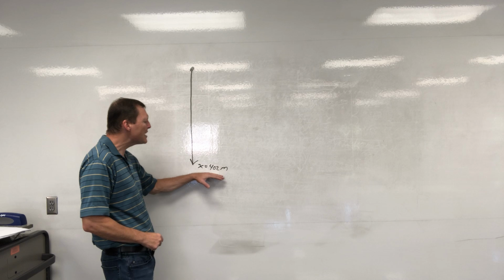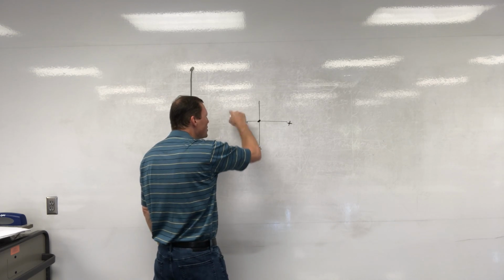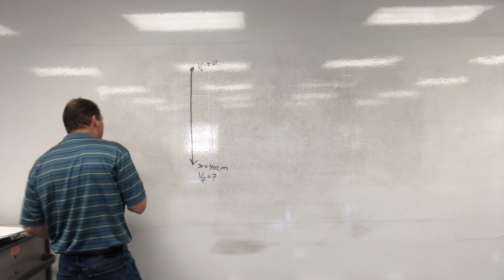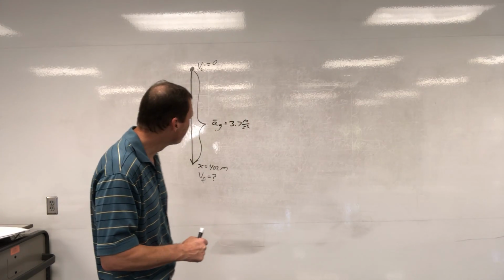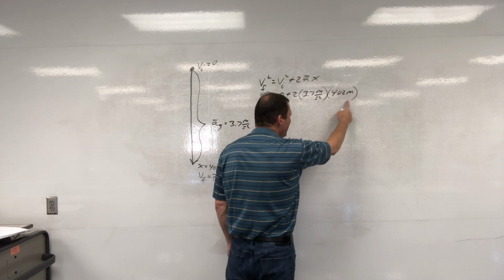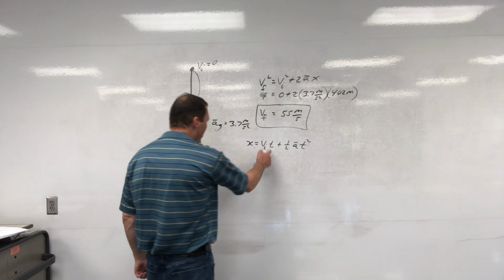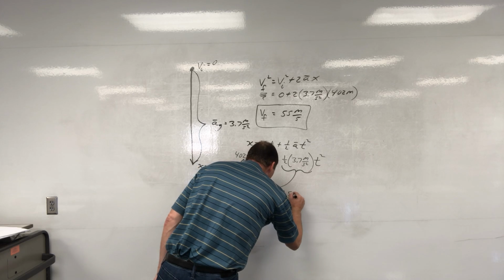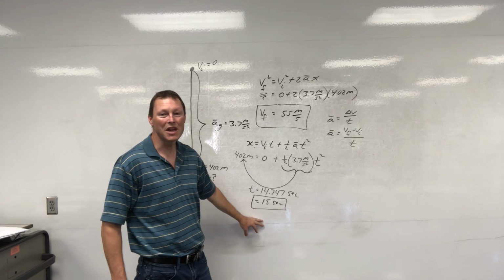Acceleration : Acceleration Due to Gravity